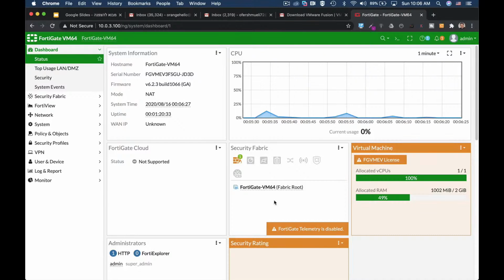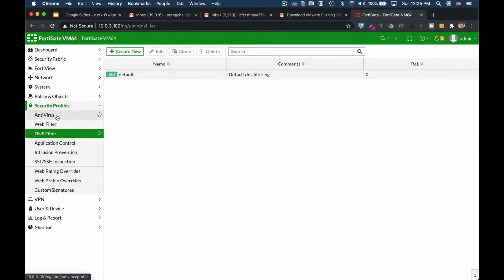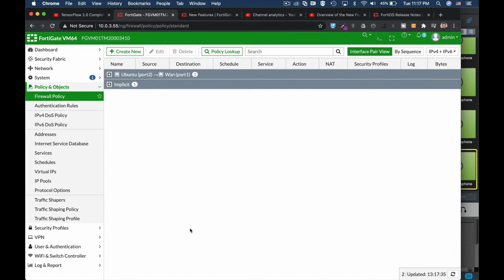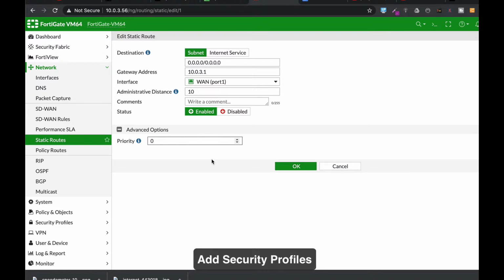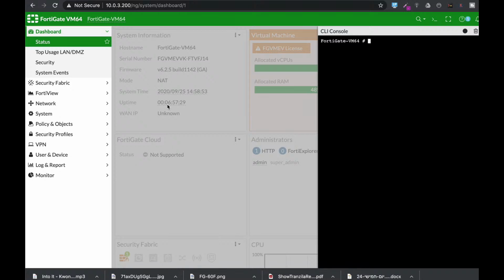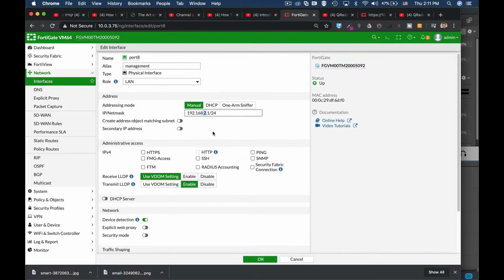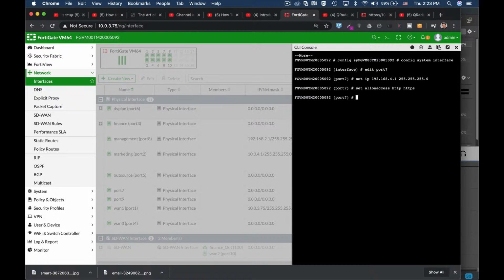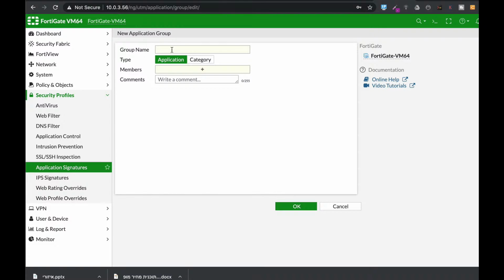Fortigate Best Setup Guides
Fortigate Live Playlist - Best Setup Guides
All the setup videos you need, to start and protect with your FortiGate firewall
set up interfaces
configure policies
apply security profiles

1. Windows internals part 1
2. Memory forensics
3. malware analysis
4. the art of invisibility
5. cryptography and network security
6. attacking network protocols
7. Machine learning and security

MY FortiGate FIREWALL

MY MACBOOK